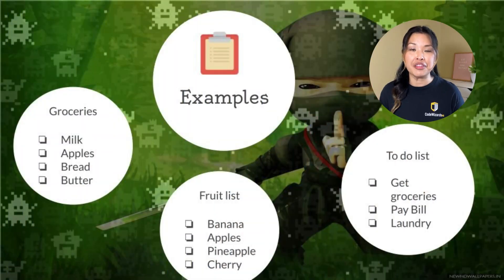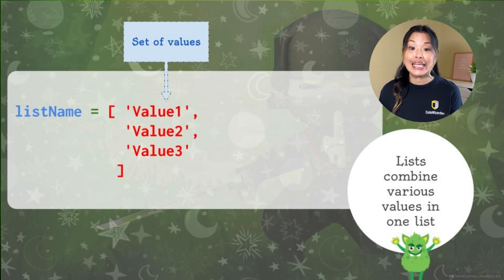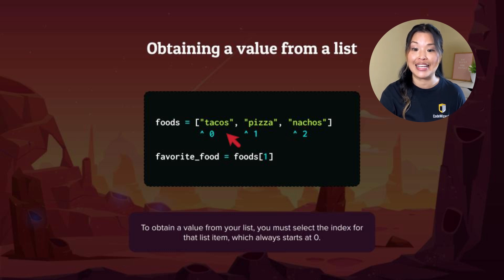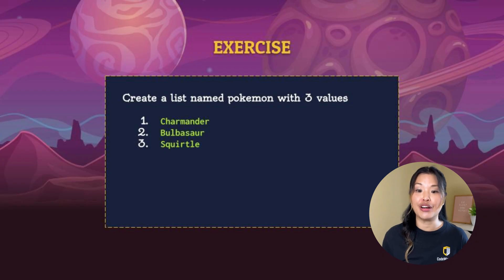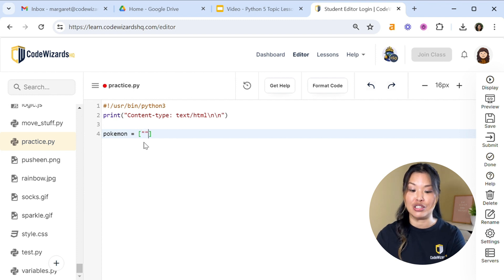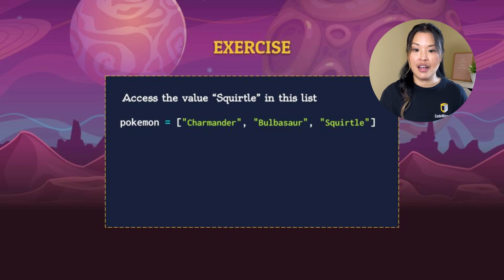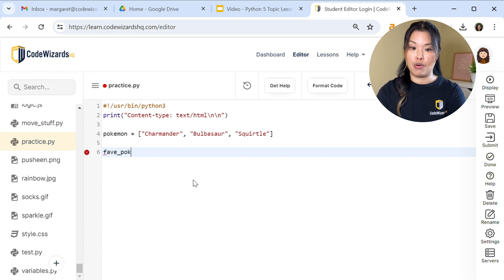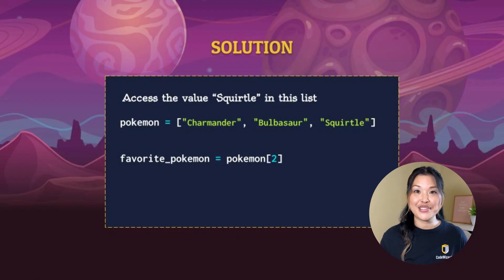Python Lists - Intro to Python for Kids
A Python function is a block of code that performs an action when it is called.

In this tutorial, I show kids how to define and call a function with arguments in Python.

Join the most fun and effective online Python classes for kids